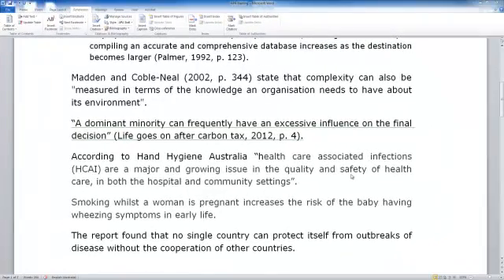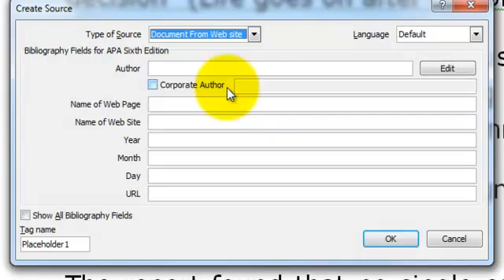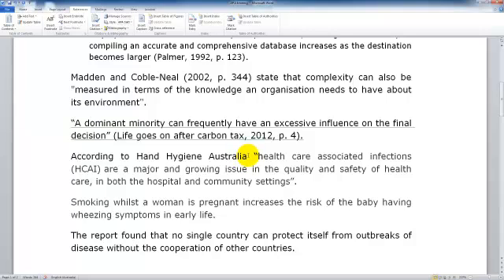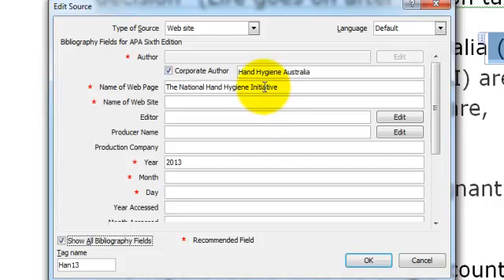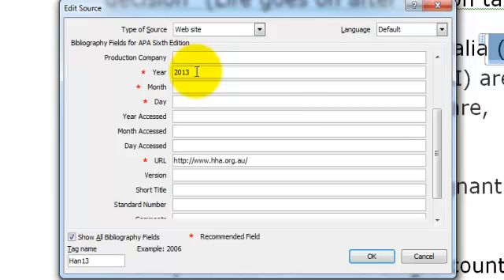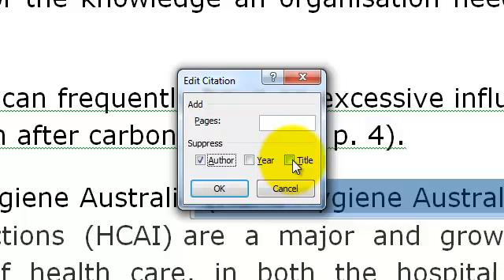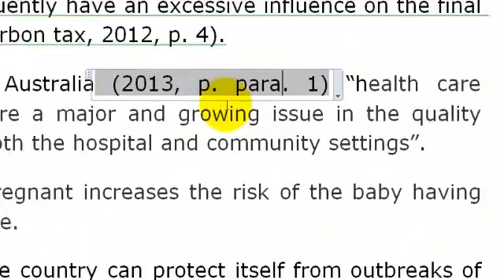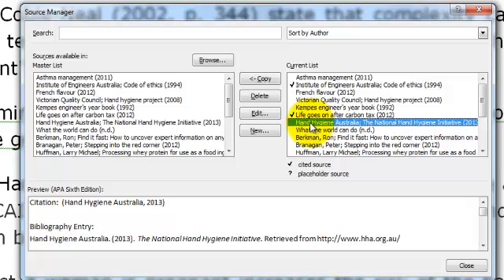Insert a citation - Webpage Part 1 - Word 2010 APA 6th ed.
This video demonstrates how to insert a citation for a webpage. Topics include: Selecting the type of source for web resources, Edit the citation when author is used in the sentence, Edit the citation to add the paragraph number for direct quotes